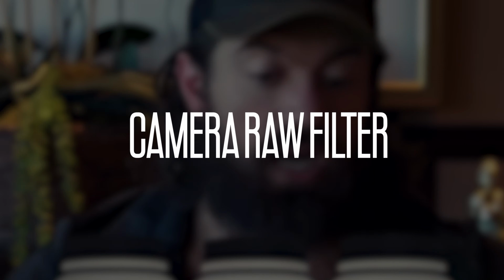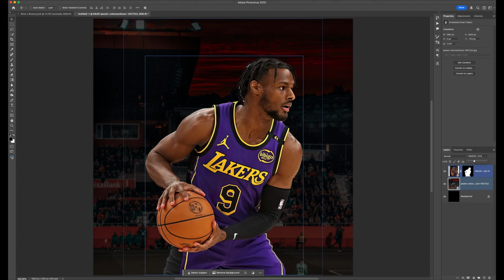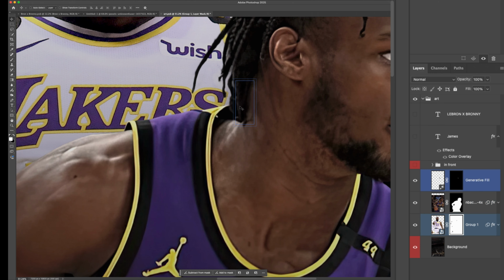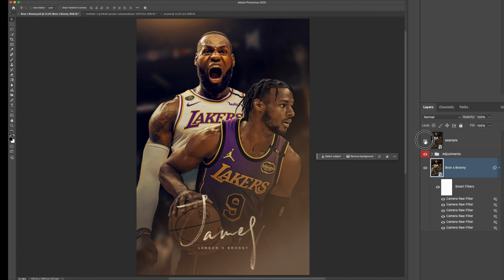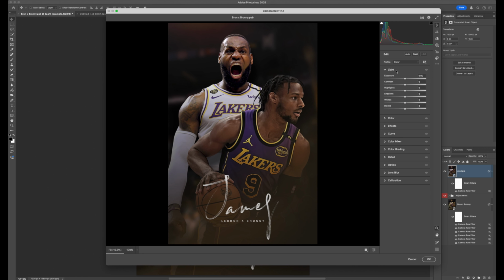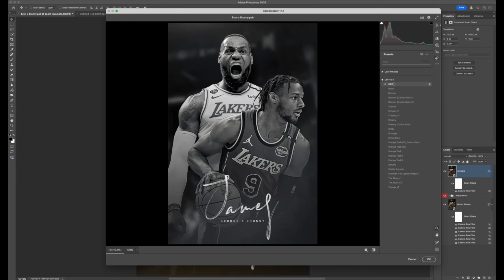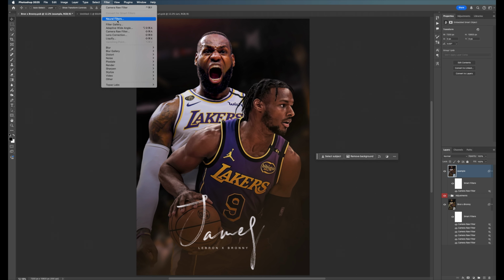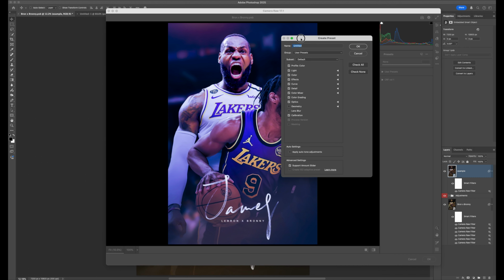Photoshop Tool for Clients & Etsy Star Seller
Heres an easy Photoshop Tutorial explaining a technique I've been using in Photoshop for a large part of my 15 year career. That same technique has made me an Etsy star seller too!

Im an expert in Photoshop AND Canva. Yes, you can design in Canva like a "Photoshoper" (is that a real word?